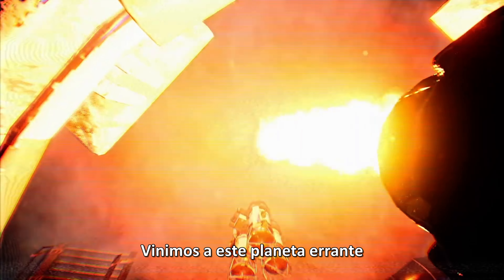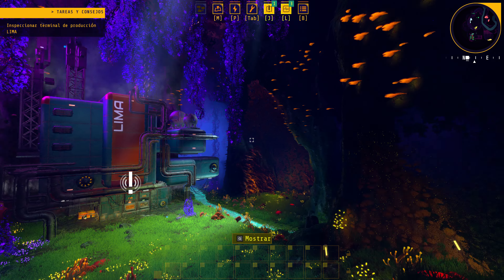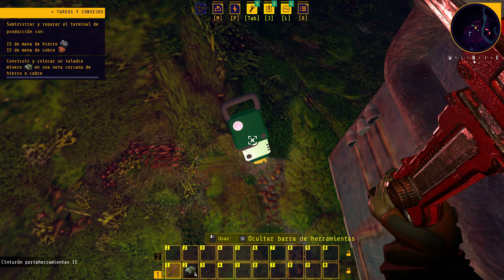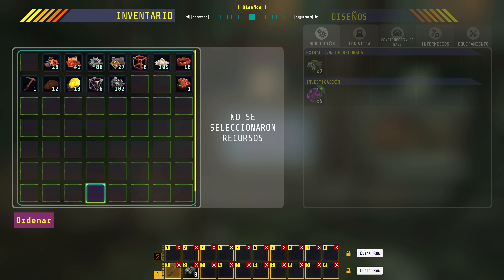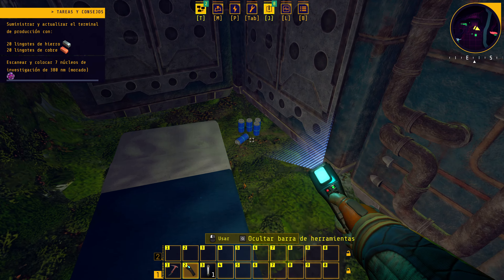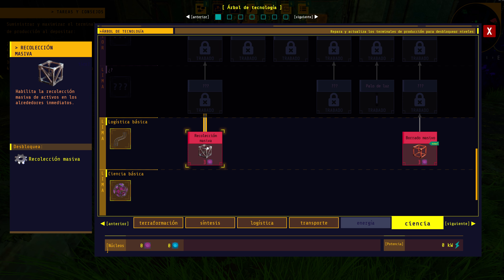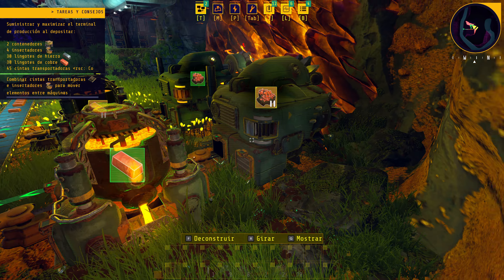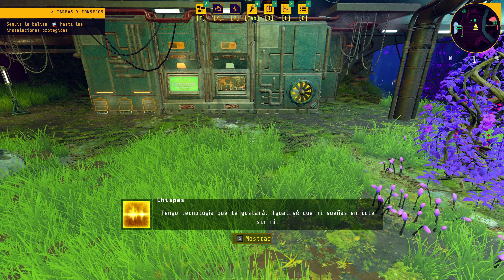Construyendo una FACTORÍA en una CUEVA ALIENÍGENA en Techtonica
Bienvenidos al subsuelo impactante, bioluminiscente y misterioso del mundo alienígena de Techtonica. Comienzas con lo básico para excavación, minería y producción de recursos.

Necesitas equipo único, energía y recursos para descubrir todo en Techtonica. Construye máquinas especializadas para optimizar la recolección y producción a medida que obtienes las herramientas necesarias para ir más lejos y más profundo.

Conecta una red de máquinas y recursos con cintas transportadoras que permiten automatizar las líneas de producción y optimizar el funcionamiento de la fábrica.

Construye fábricas eficientes y enormes para alcanzar niveles nuevos de minería y producción y convierte las cavernas alienígenas en tu base de operaciones. Manipula el suelo a tu antojo mientras cras y despejas espacio para las máquinas.

La exploración da resultado en Techtonica. Abre túneles para llegar a depósitos enormes de mena y cuevas secretas con recompensas y artefactos ancestrales para explorar. Desbloquearás fórmulas nuevas para sistemas de automatización mejorados y tecnología aún más potente.

Secciones del video:
00:00:00 Tráiler
00:01:10 Juego de factorías
00:04:50 Saliendo de las instalaciones
00:09:06 Las primeras máquinas
00:12:29 Reparando el terminal
00:17:48 El árbol de tecnologías
00:24:15 Las bolas moradas o nucleos
00:29:37 Primera actualización
00:31:58 Automatizando un poco
00:42:52 Nos vamos de exploración
00:48:05 Pues si lo he visto antes...
00:56:14 Fabricando El Topo
00:59:58 Entrando en la zona secreta
01:05:20 Resumen del episodio
01:06:37 ¿Seguimos con más episodios?